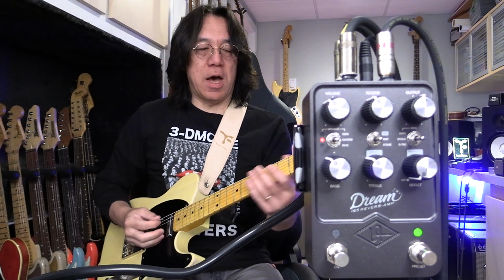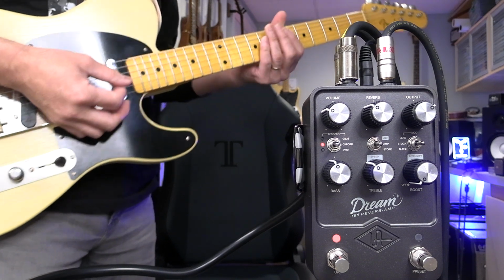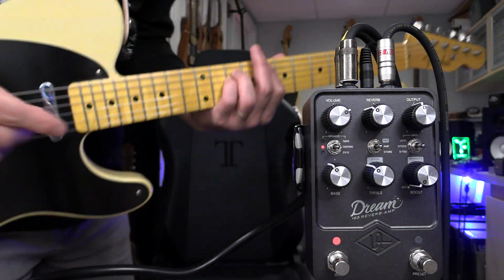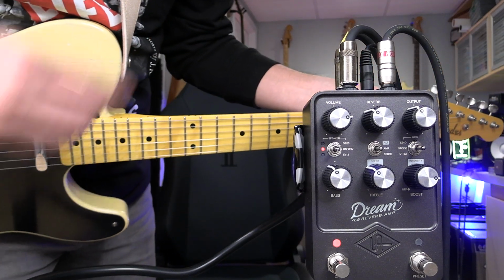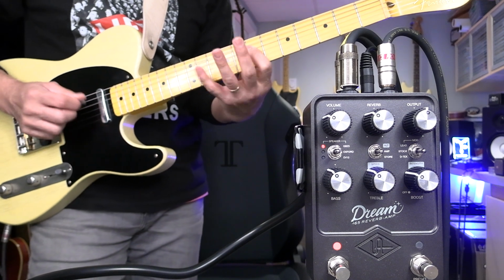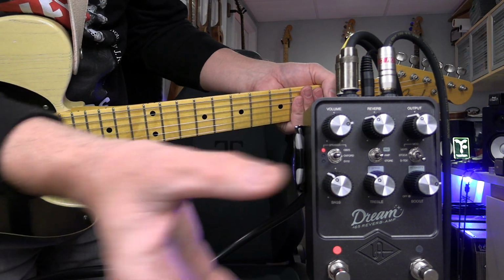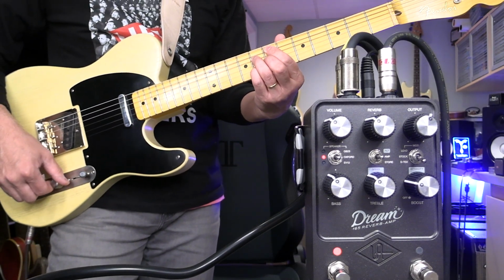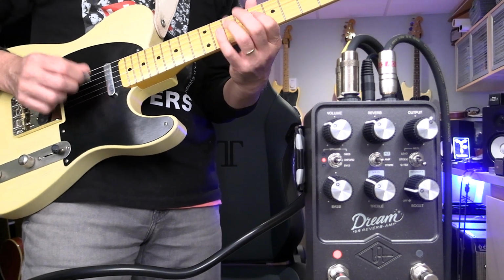Can Any Amp Simulation Pedal Replace Your Real Tube Amp? Universal Audio Dream 65 Reverb Amp Pedal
I am demoing the Universal Audio Dream 65 Reverb-Amp UAFX Pedal with Fender Telecaster. (Running my powered Yamaha Monitor Speakers). Wow!  There are so many choices!  3 types of Speakers, 3 different type amps and boost function too. So much fun!

▼▼ Don’t worry
Don’t compare

(218-23)